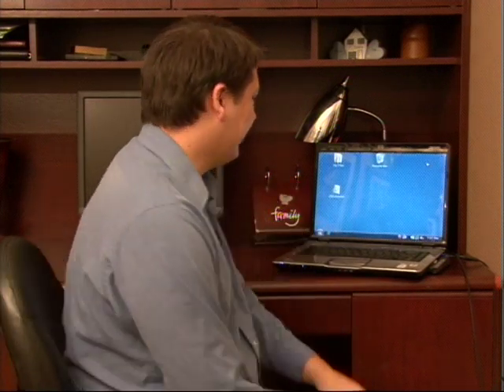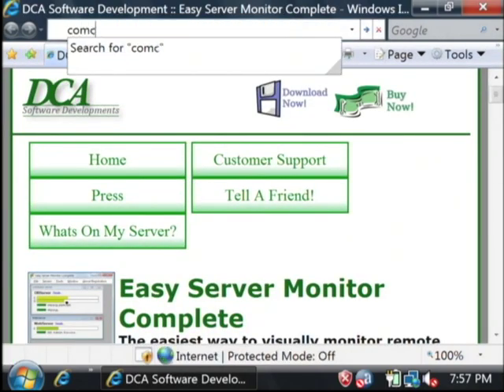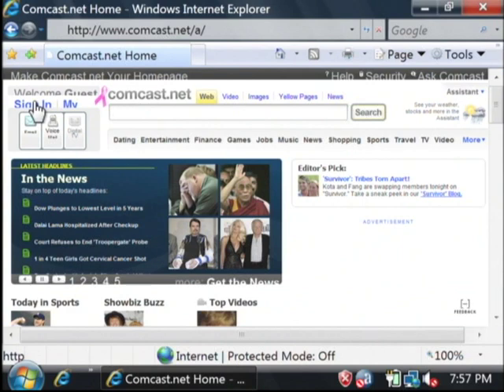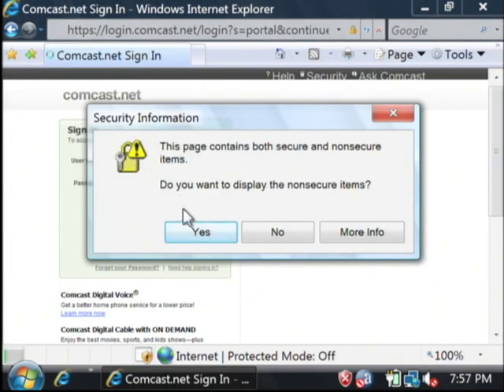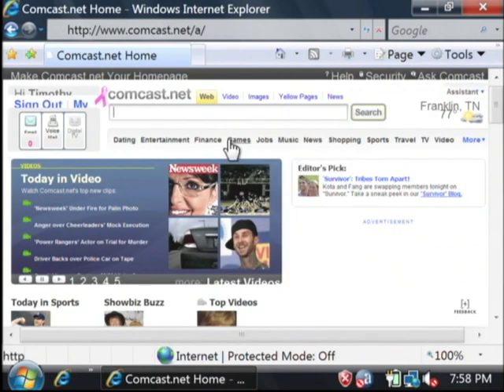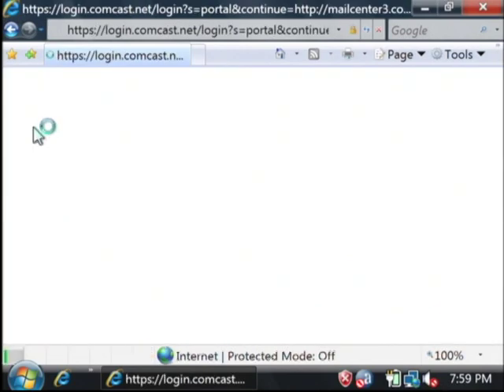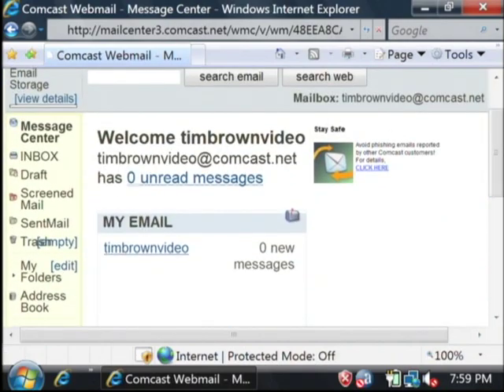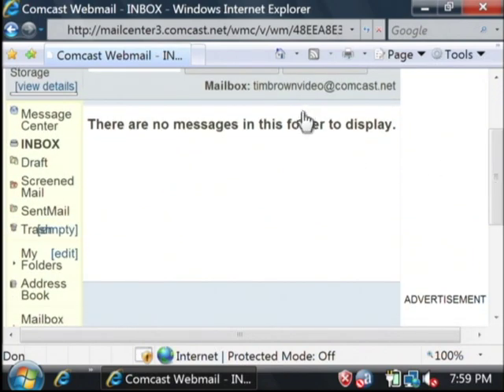Microsoft Excel, SQL & Internet Tips : How to Check Comcast E-mail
Comcast e-mail can be checked by going to comcast.net, signing in and clicking on the e-mail Inbox. Check Comcast e-mail, a client that is similar to many others, with tips from a software developer in this free video on using the Internet.